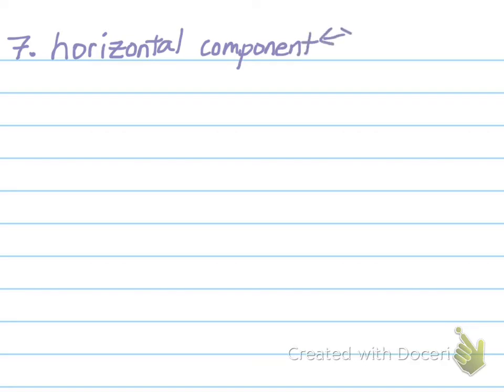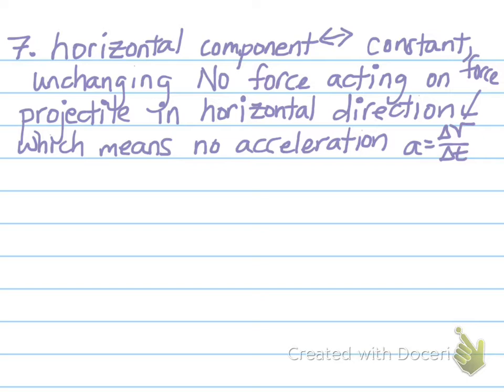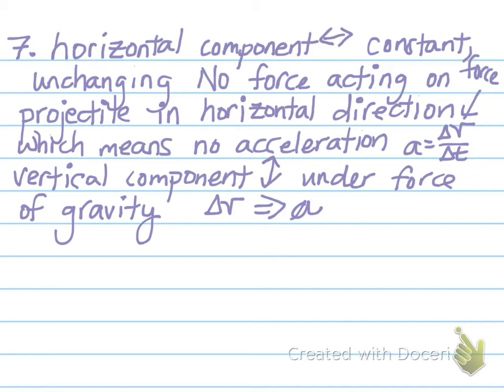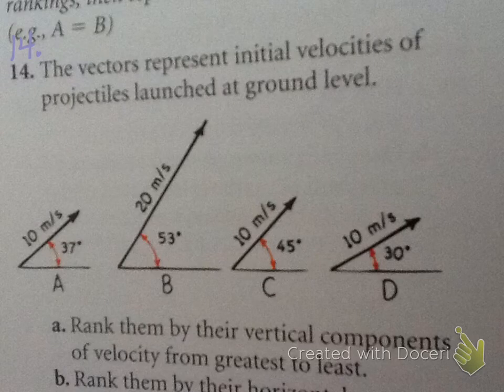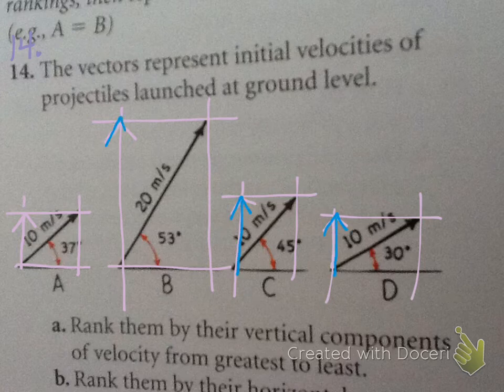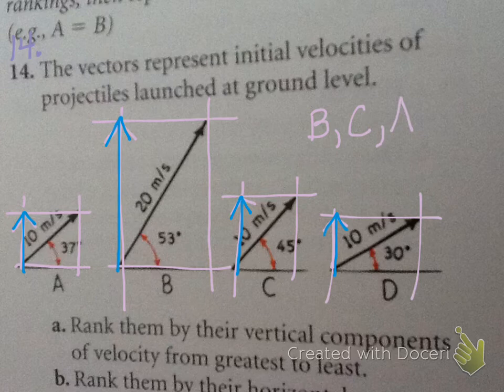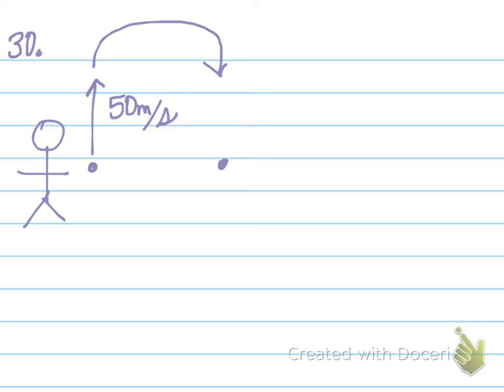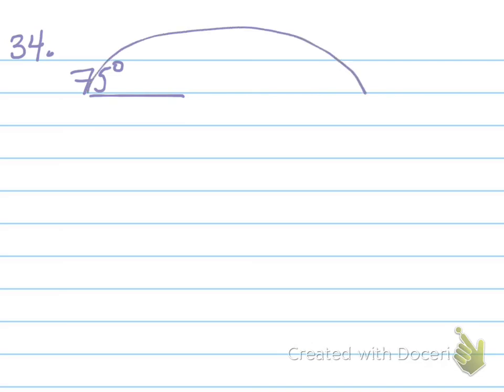APA HW #14 Corrections